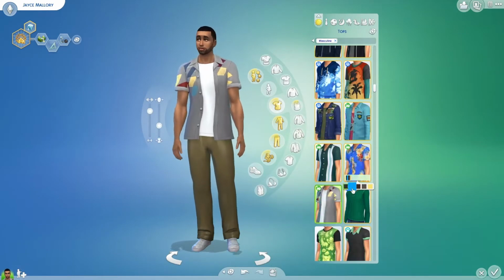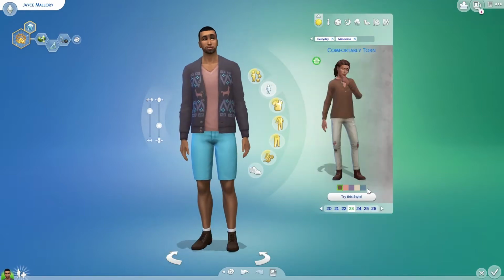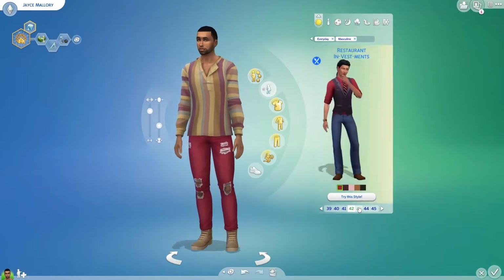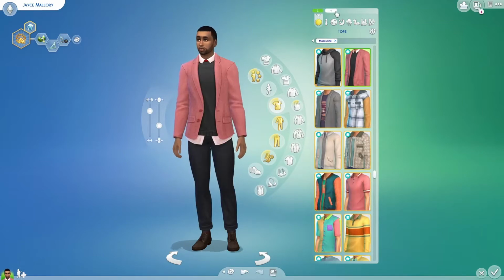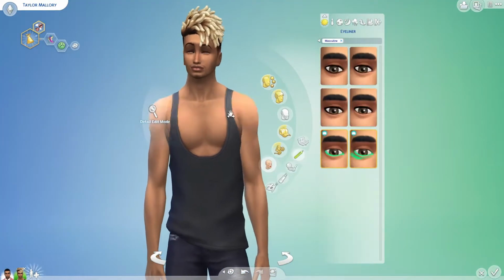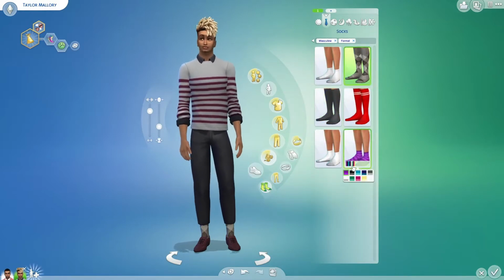New Leaf Apartments: Part 5 | Jayce and Taylor Mallory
Hello everyone! Welcome back to the New Leaf Apartment homes! Meet Jayce and Taylor these guys don't get along but they are still father and son!

Also, sorry that the voice over is all over the place, I'm just a little out of practice.I hope you enjoy!

BYE!!